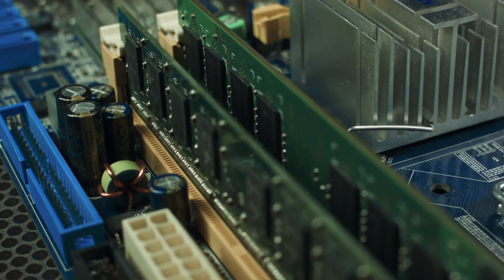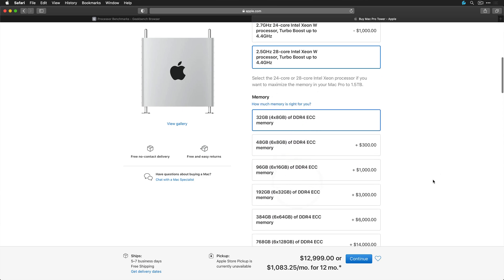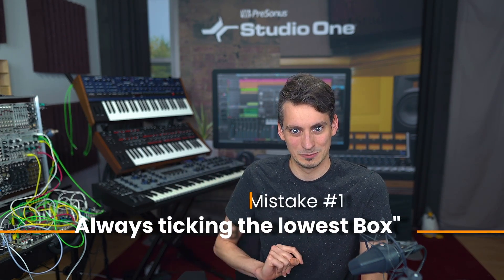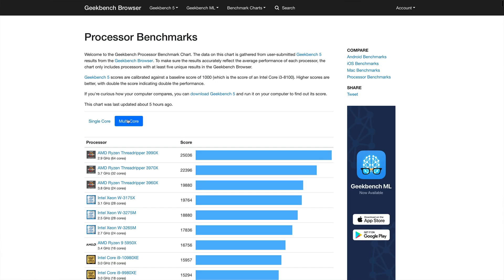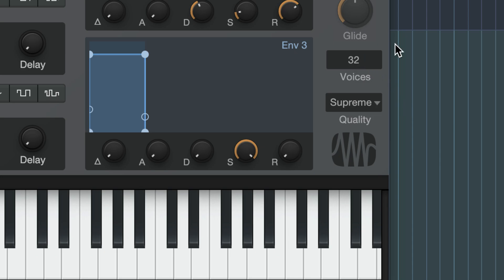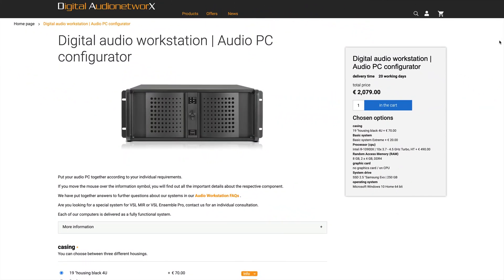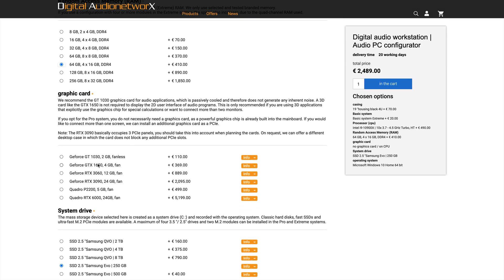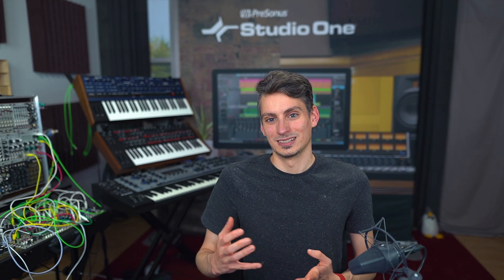Buying a Music Production Computer - PC or Mac? AVOID THESE 5 MISTAKES!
Are you considering buying a new PC or Mac for audio production? Then definitely check out this video where PreSonus Software Specialist Gregor Beyerle tells you about 5 common mistakes to avoid when purchasing a DAW computer.